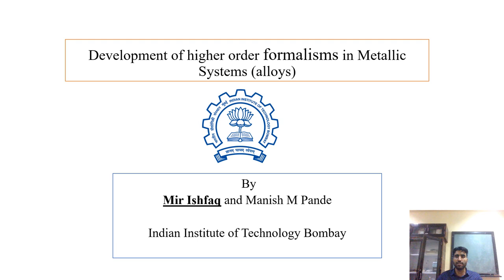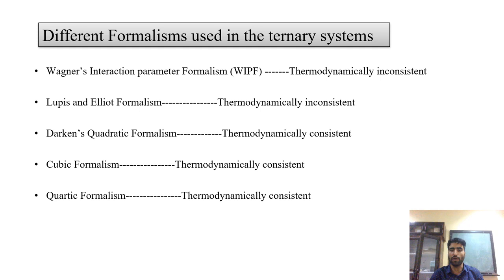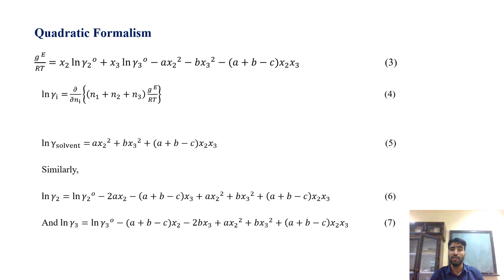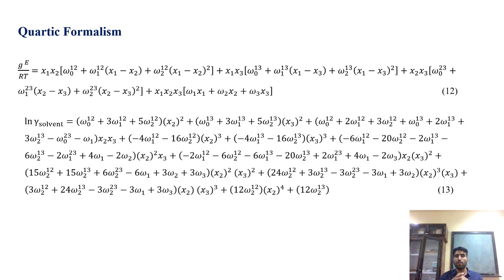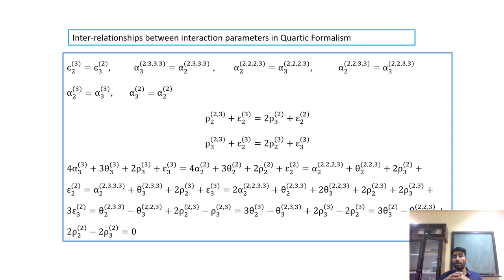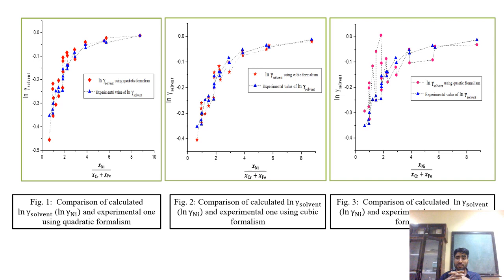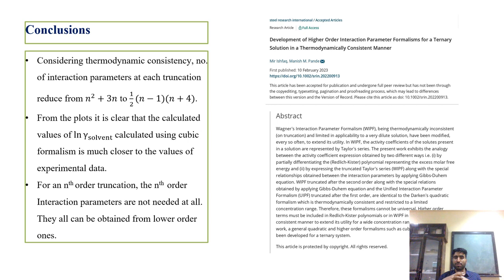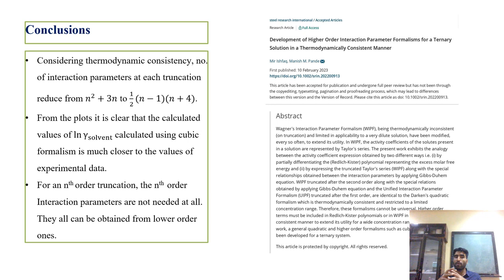Development of Higher Order Interaction Parameter Formalisms for a Ternary Solution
Presented by Mir Ishfaq, a graduate student at the Indian Institute of Technology, Bombay and 2023 participant of the ASM Student Speaking Symposium (S3). To learn more about this contest, please

Full Presentation Title: Development of Higher Order Interaction Parameter Formalisms for a Ternary Solution in a Thermodynamically Consistent Manner and its Application

Wagner’s Interaction Parameter Formalism (WIPF), being thermodynamically inconsistent (on truncation) and limited in applicability to very dilute solution, have been modified, to extend its utility. In WIPF, the activity coefficients of the solutes present in a solution are represented by Taylor’s series. The present work exhibits the analogy between the activity coefficient expression obtained by partially differentiating the (Redlich-Kister) polynomial representing the excess molar free energy. WIPF truncated after the second order considering special relations obtained by applying Gibbs-Duhem equation is identical to the Darken’s quadratic formalism which is thermodynamically consistent and restricted to a limited concentration range. Therefore, such formalisms cannot be universal. Higher order terms must be included in Redlich-Kister polynomials or in WIPF in a thermodynamically consistent manner to extend its utility for a wide concentration range. In the present work, a general quadratic, cubic and quartic formalism has been developed and applied for a ternary system."